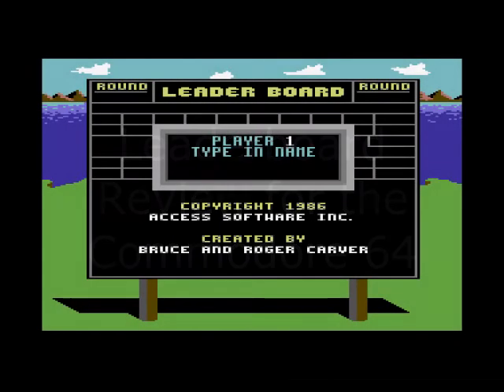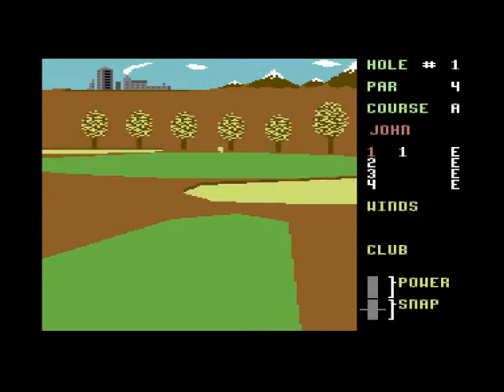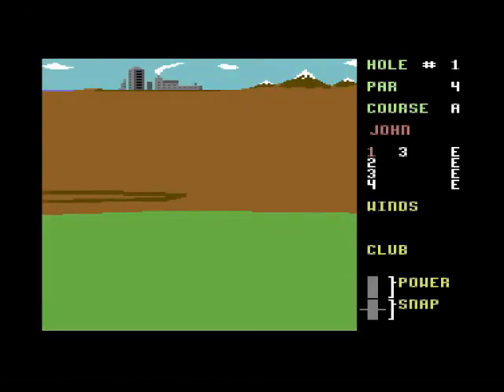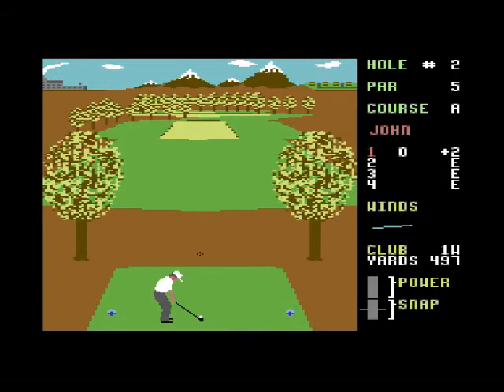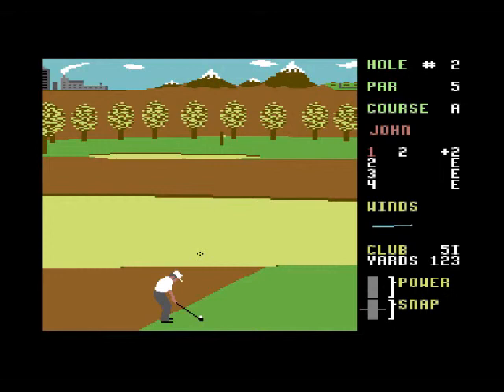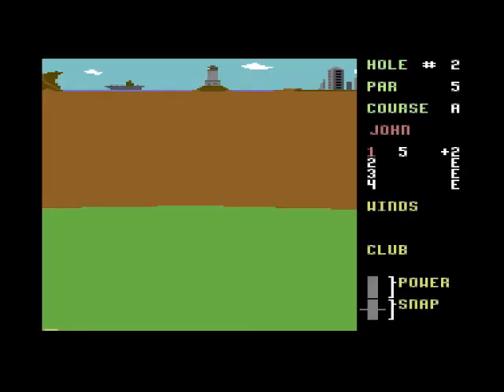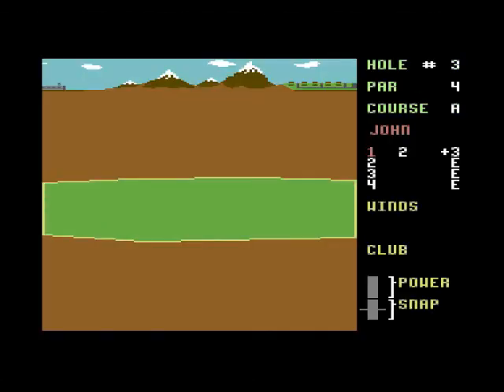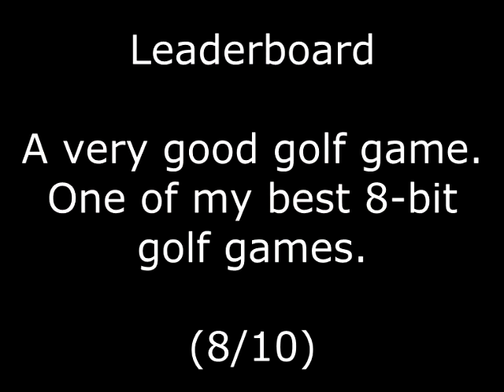Leaderboard Golf Review for the Commodore 64 by John Gage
Leaderboard Golf is a golf game that came out in 1986 by Access Software. Warning! This video has swearing.